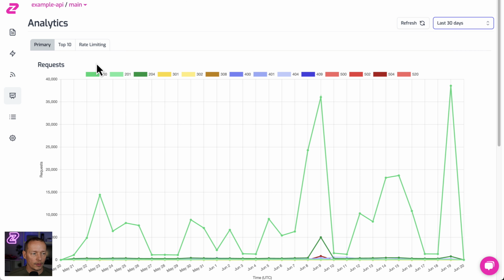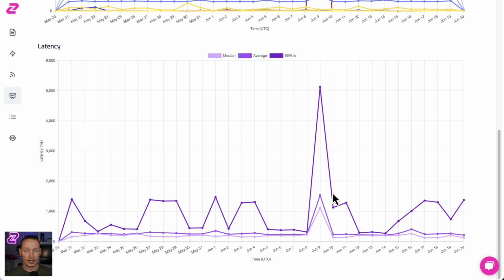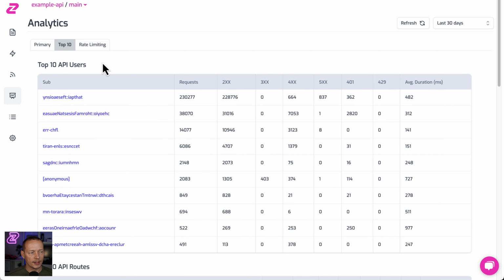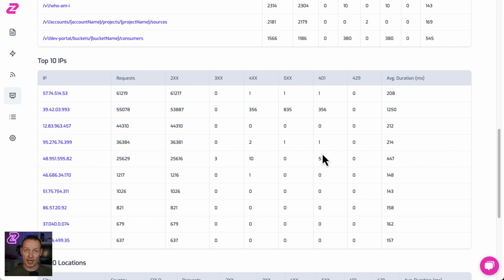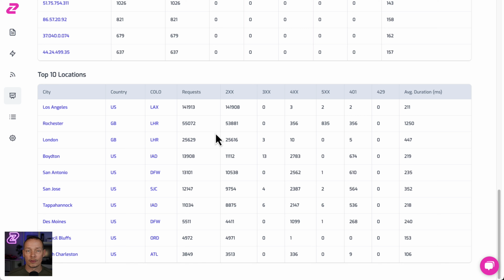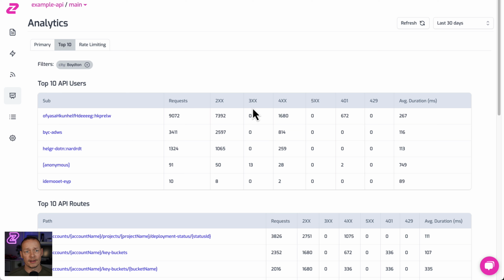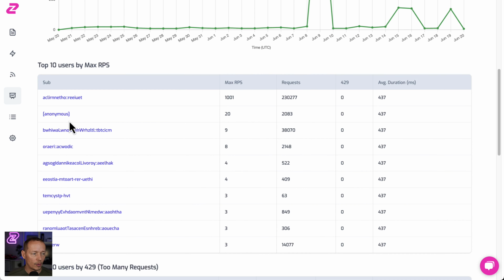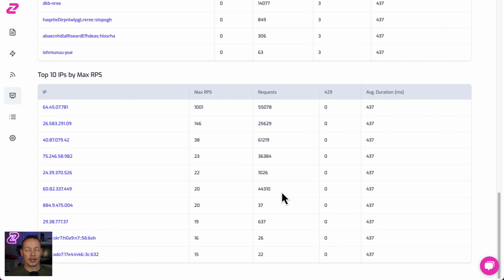Advanced API analytics with Zuplo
We take a look at the latest analytics features in Zuplo, that can help you understand your API key usage and how to set your rate limits.

CHAPTERS
00:00 Introduction
00:11 Analytics Tab
01:32 Top 10 Report
03:20 Filtered views
04:00 Rate Limiting / Max Requests per Second Report